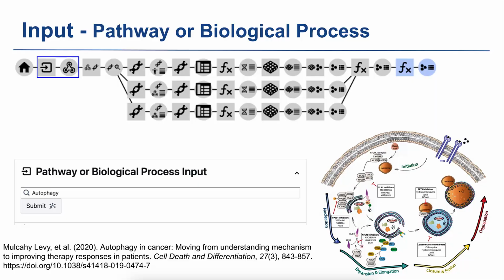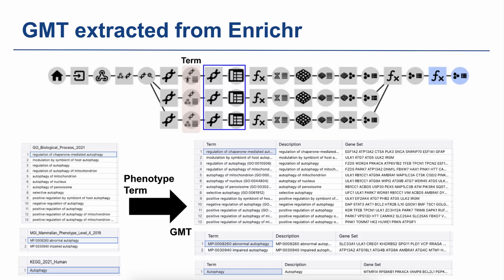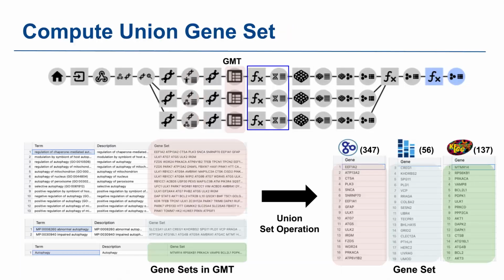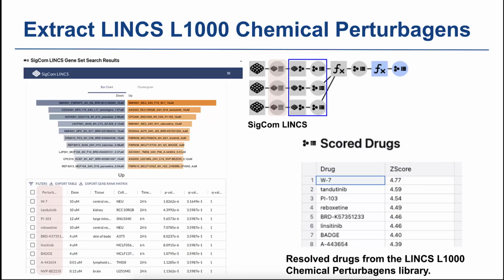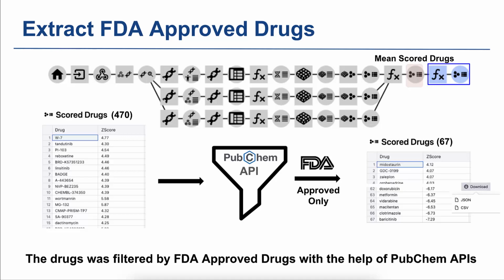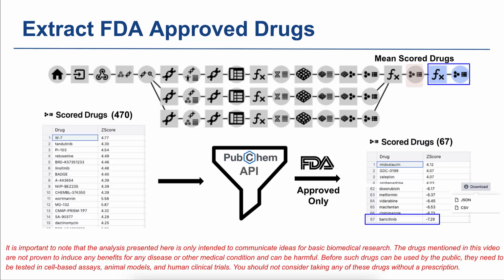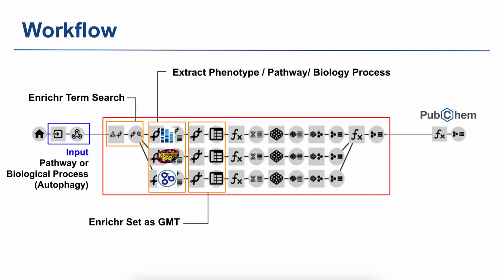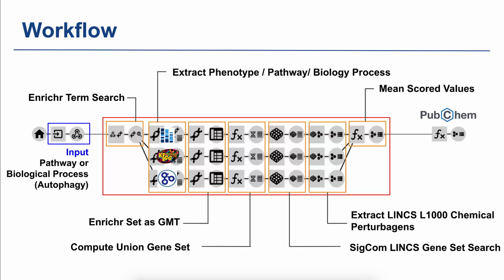Playbook Workflow Builder - Use Case 5 - Small Molecules to Induce a Biological Process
The workflow starts with selecting Autophagy as the search term. Gene sets with set labels containing Autophagy were then queried from Enrichr [1]. Identified matching terms from the MGI Mammalian Phenotype Level 4 2019 [2], KEGG 2021 Human [4], and GO Biological Process 2021 [5] libraries were assembled into collections of gene sets. All the identified gene sets were combined using the union set operation, and then reversers and mimickers from over 1 million signatures were identified using SigCom LINCS [3]. Top ranked drugs from the LINCS L1000 Chemical Perturbagens library were further ranked by their mean scores, and then the drugs were filtered by only retaining FDA approved drugs using the PubChem APIs [6].

This use case video is a part of a collection of published use cases created for the Playbook Workflow Builder, an NIH CFDE Partnership project.

To find more information about the project, please visit the project's

To find out more about the CFDE, please visit the CFDE NIH

1. Xie, Z. et al. Gene Set Knowledge Discovery with Enrichr. Current Protocols vol. 1 (2021). doi:10.1002/cpz1.90
2. Blake, J. A. et al. Mouse Genome Database (MGD): Knowledgebase for mouse–human comparative biology. Nucleic Acids Research vol. 49 D981–D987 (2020). doi:10.1093/nar/gkaa1083
3. Evangelista, J. E. et al. SigCom LINCS: data and metadata search engine for a million gene expression signatures. Nucleic Acids Research vol. 50 W697–W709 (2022). doi:10.1093/nar/gkac328
4. Kanehisa, M., Furumichi, M., Sato, Y., Kawashima, M. & Ishiguro-Watanabe, M. KEGG for taxonomy-based analysis of pathways and genomes. Nucleic Acids Research vol. 51 D587–D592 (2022). doi:10.1093/nar/gkac963
5. Ashburner, M. et al. Gene Ontology: tool for the unification of biology. Nature Genetics vol. 25 25–29 (2000). doi:10.1038/75556
6. Kim, S. et al. PubChem 2023 update. Nucleic Acids Research vol. 51 D1373–D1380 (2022). doi:10.1093/nar/gkac956